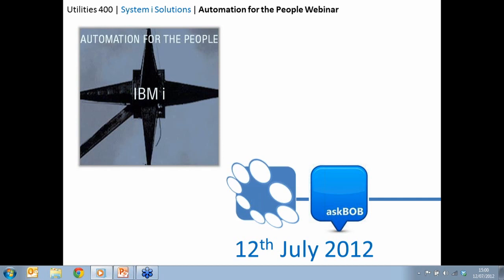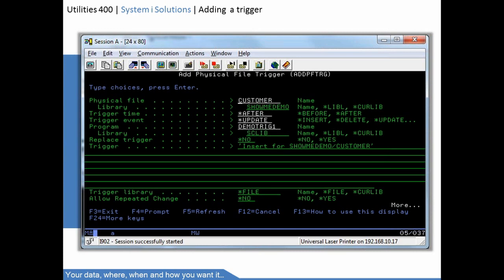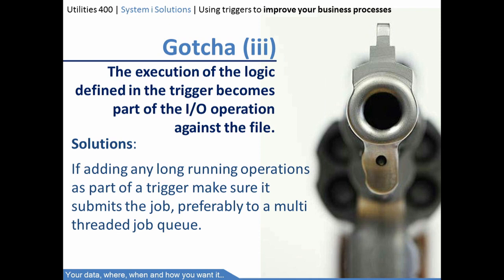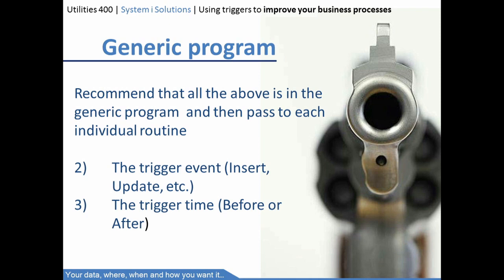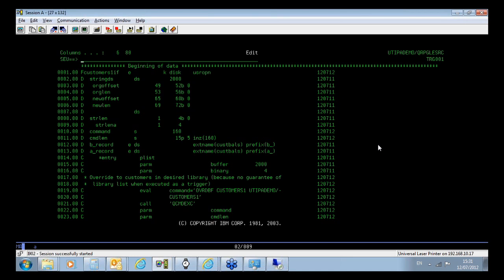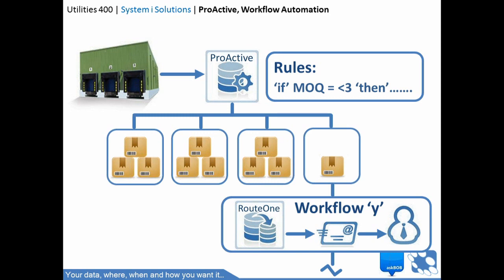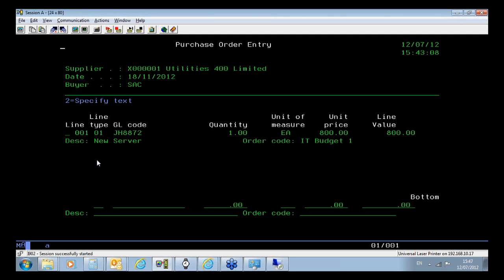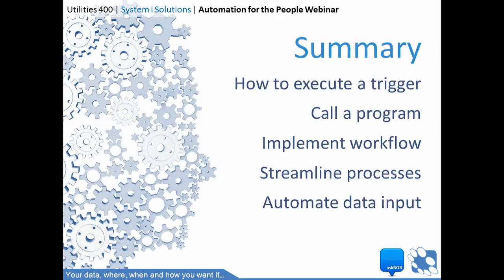Using IBM i (as/400) triggers to improve business processes and workflow automation.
Triggers are one of the most underused features on the IBM i operating system. Should you not be exploiting its potential, you're missing out. In this 'Automation for the People' webinar, industry stalwart and AS/400 expert Steve Close takes you through how to:
- Execute a trigger whenever a record is added, updated, deleted or read from a file.
- On trigger, call a program to perform additional business logic.
- Implement and activate workflows through simple rules.
- Streamline processes through implementing easy IBM i automation.